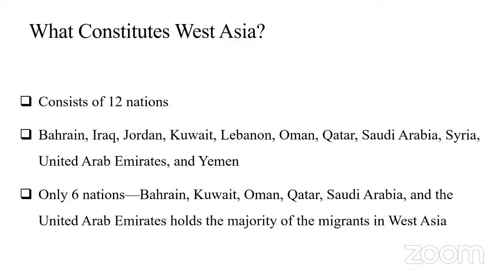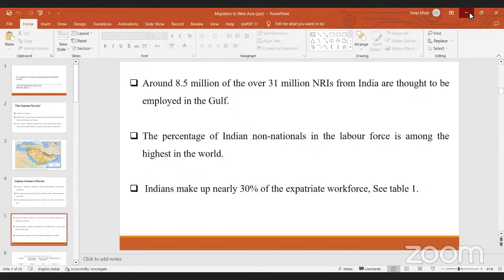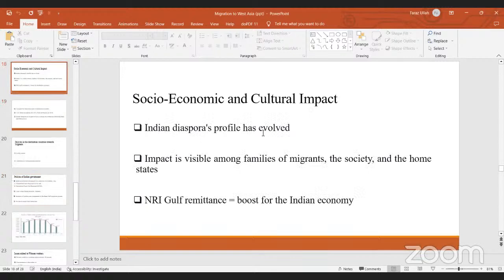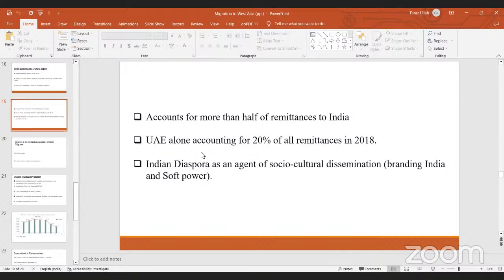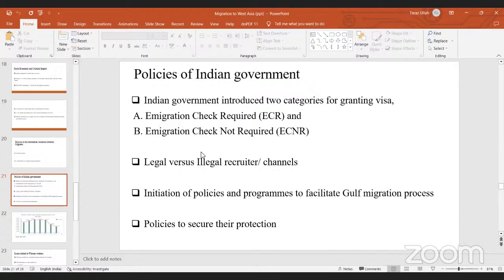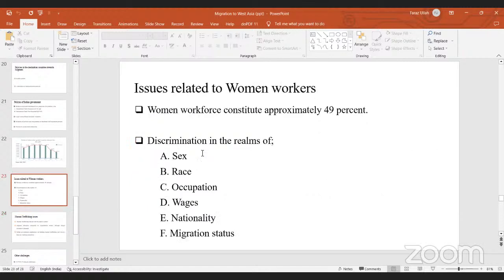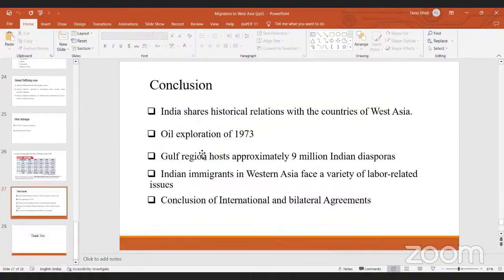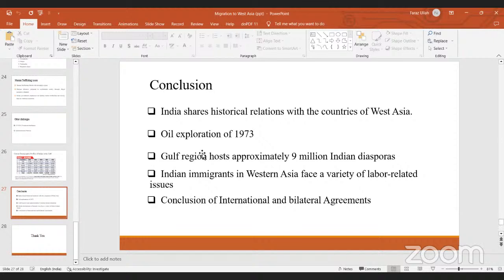Unit 42: Migration to West Asia